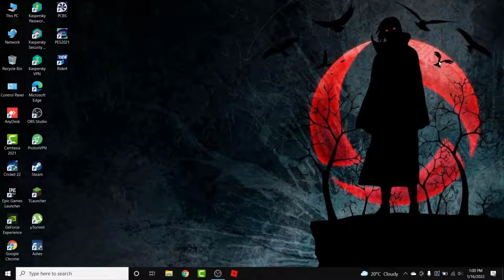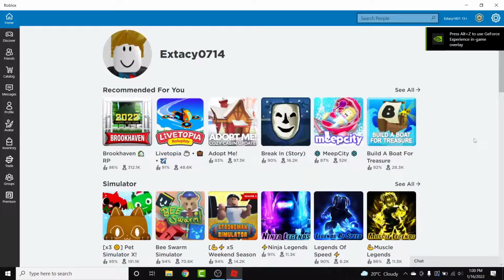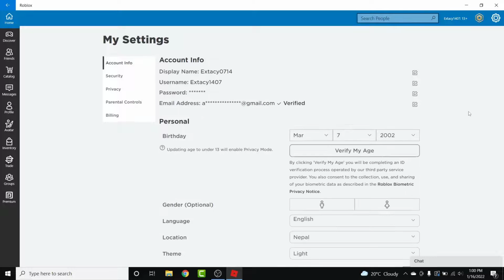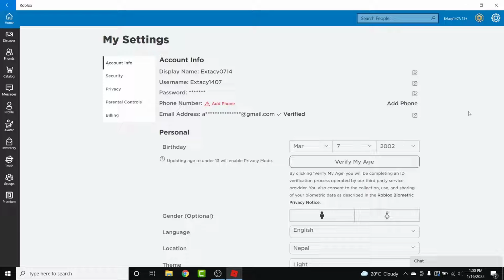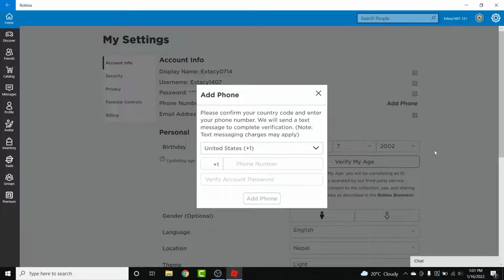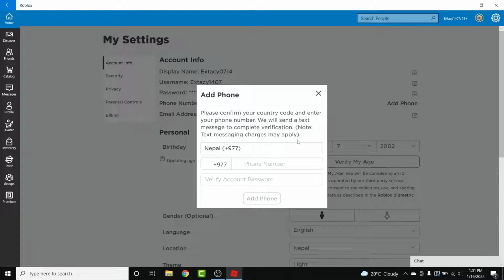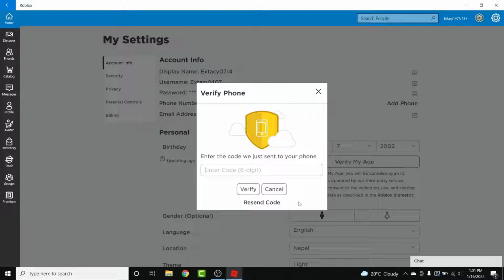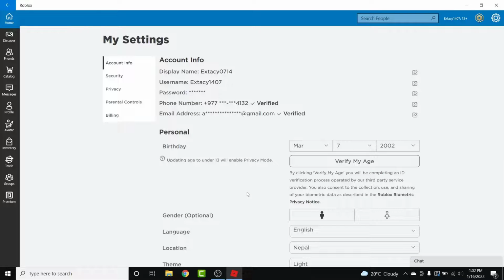How to Add Phone Number to Roblox Account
Have you been wondering on how you Add Phone Number to Roblox?
This video guides you in easy step by step process to Add Phone Number to Roblox

Follow these simple steps:
1. Open Roblox
2. Login To Your Account
3. Go to Your Settings
4. Locate Phone Number Section
5. Tap On The Add Button
6. Add Your Number
7. Follow The Screen And You'll Be all Done

How do I connect to Roblox using my phone number?
How do you send a friend request on Roblox?
How do I add a phone number to my account?
How do I contact Roblox customer support if I'm under 18?